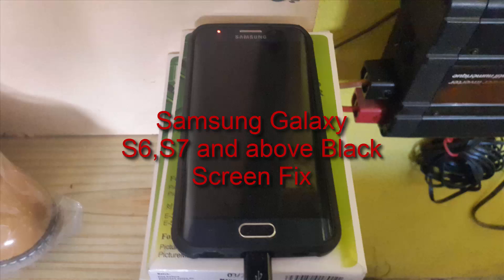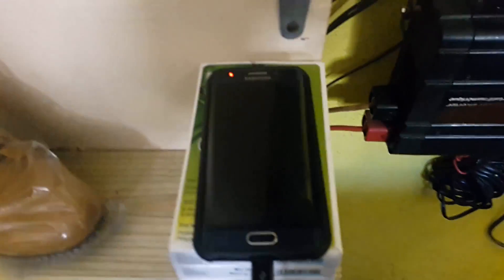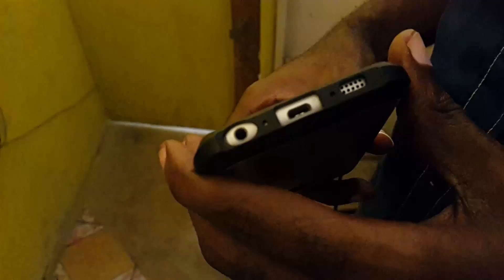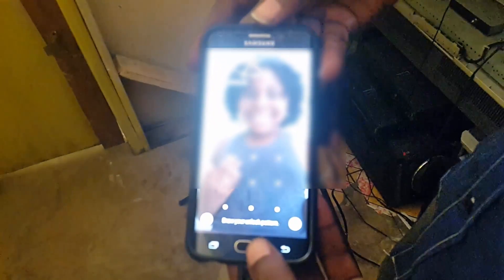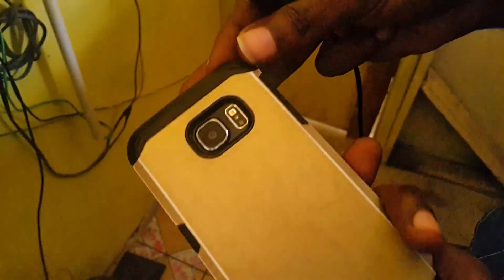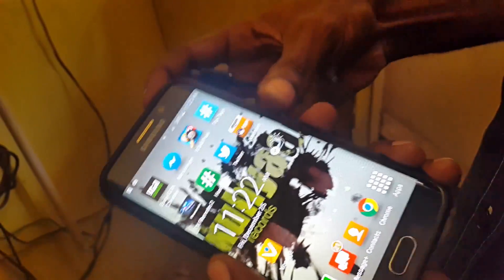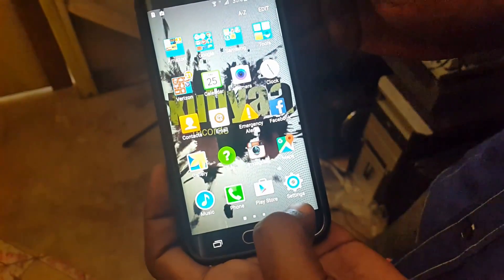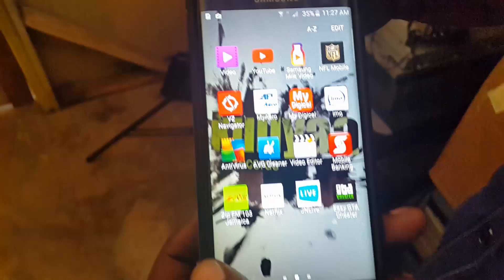Samsung Galaxy S6, S6 Edge,S7 and above Black Screen fix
The Galaxy S6 Black Screen issue affects many Samsung devices with non removable batteries, here is the fix for the black screen problem in these and other devices such as the Galaxy S6, S6 edge, Galaxy S7, Galaxy Note 5 and so on. When the issue occurs the screen remain blank and the LED notifications light up along with the capacitive buttons but nothing on screen but you can still hear your messages coming in, but you cant see them.